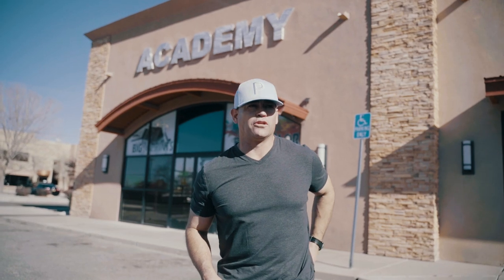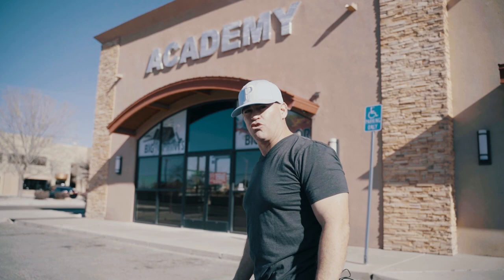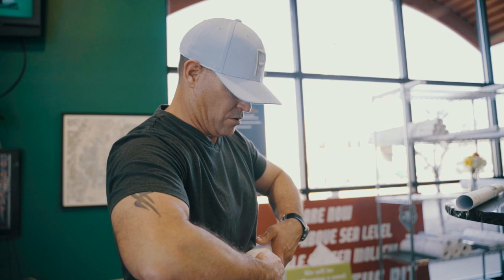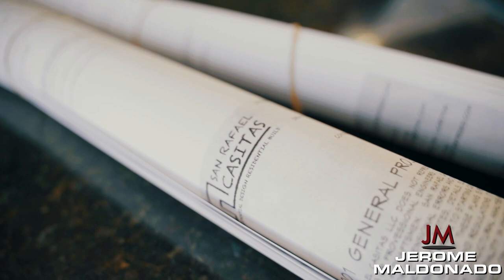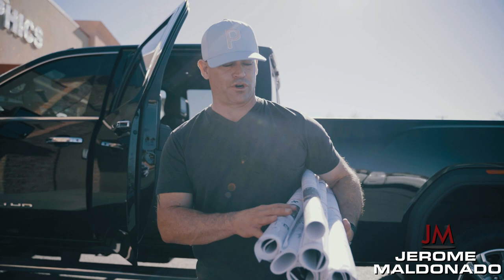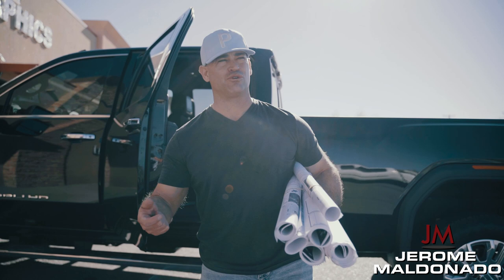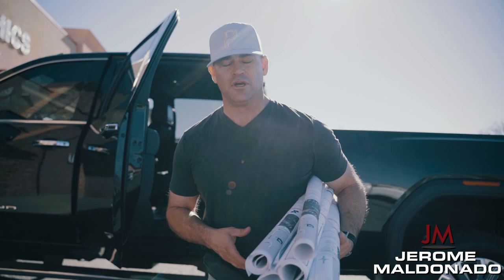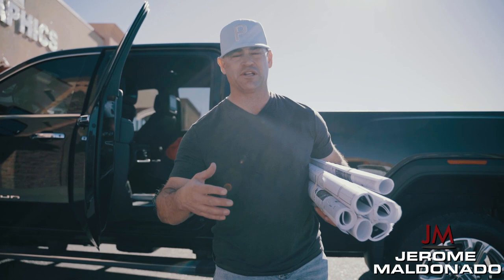PART 5 Building A House Documentary - Reprographics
In Episode 5 of Building A House, I'm sharing our reprographics process.

I've worked with a local business for over 20 years who print our plans full size to scale. We then distribute these to our sub-contractors, send them off for HOA approval, utilize them to gain our permits and also keep sets in the office in case needed.

I always like to keep a set of plans handy in case I need to make any changes, which we then share with our architect and finalize ready to start construction.

We keep all of the prints on file from all of our projects in case we need to refer to them or use anything in future - I highly recommend doing this!

For each project, I typically print 15 sets for all of these purposes. Make sure to figure out what works for you and your projects.

Jerome Maldonado is a 25+ year veteran in the real estate investing industry. He specializes in real estate development, and teaches his students how to developing single family homes, multifamily complexes, and entitle land to sell to developers (or develop themselves!). Jerome also owns multiple 7-figure businesses including a construction company and a realty company, founded in 1998 and 2000.